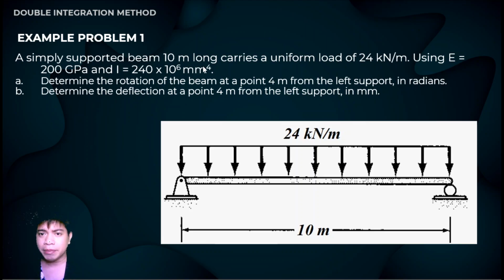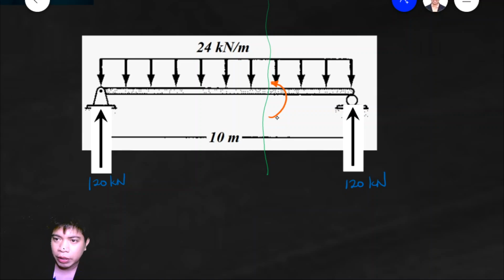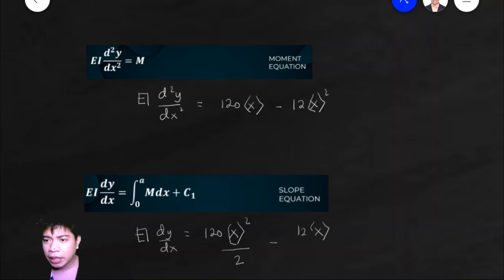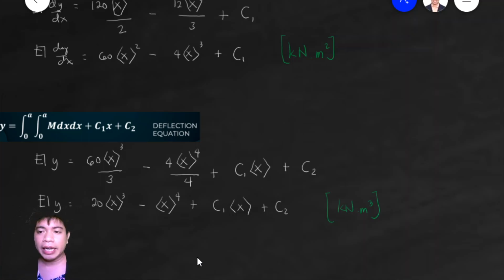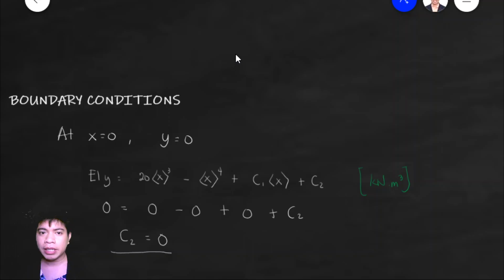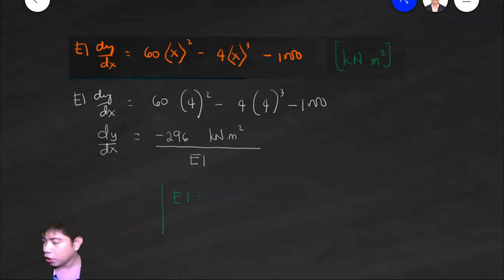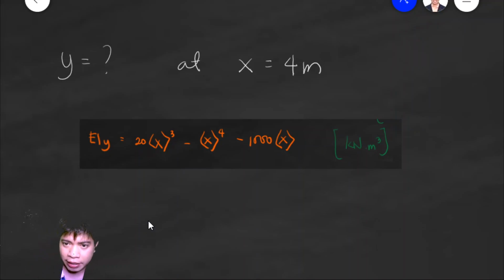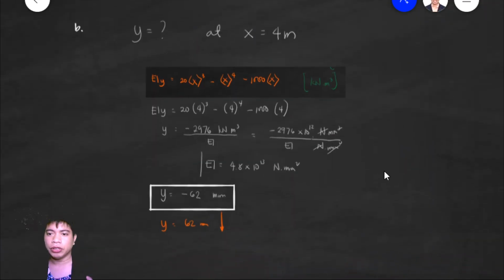(2/3) DOUBLE INTEGRATION METHOD | STRUCTURAL THEORY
Sir Mars discusses an Example Problem using Double Integration Method.